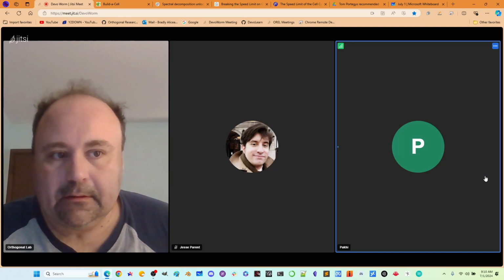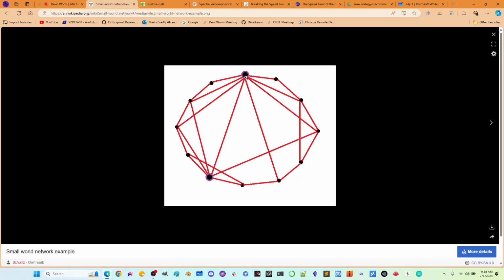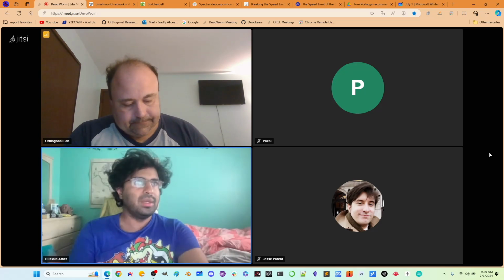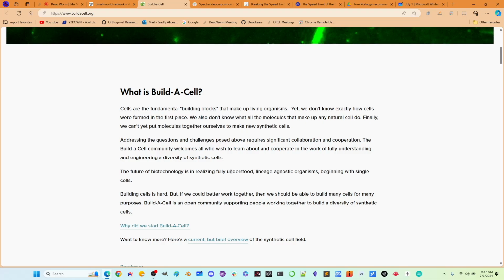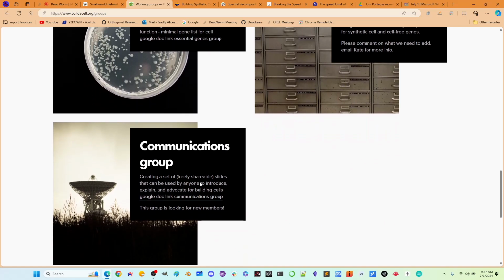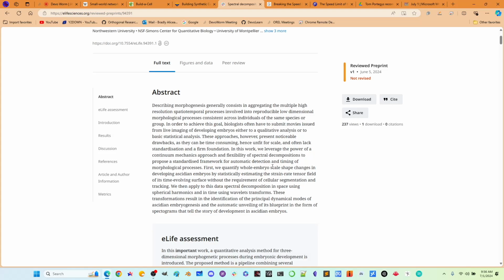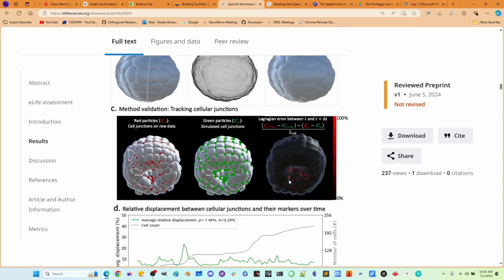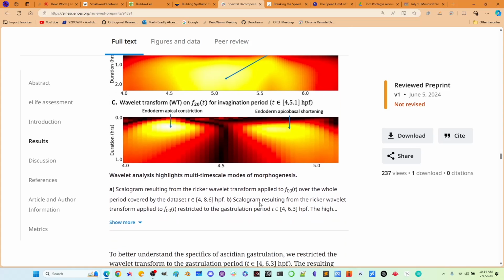DevoWorm (2024, #23): Training an NDP, building cells, CT grand challenge, spectral embryos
Attendees: Pakhi Banchalia, Richard Gordon, Susan Crawford-Young, Morgan Hough, Jesse Parent, and Bradly Alicea

Update on implementing Neural Developmental Programs for growing computational embryos. Python code review and discussion of small-world networks. Medical Imaging (CT Grand Challenge) and Kaggle datasets. Review of the Build-a-Cell community and the challenges of building synthetic cells. Spectral decomposition of Ascidian (sea squirt) embryos.

References:
Rothschild et.al (2024). Building Synthetic Cells: from the technology infrastructure to cellular entities. ACS Synthetic Biology, 13(4), 974- 997.

McCollough et.al (2017). Low-dose CT for the detection and classification of metastatic liver lesions: results of the 2016 low-dose CT grand challenge. Medical Physics, 44(10), e339-e352.

Dokmegang et.al (2023). Spectral decomposition unlocks ascidian morphogenesis. eLife, doi:10.7554/eLife94391.1